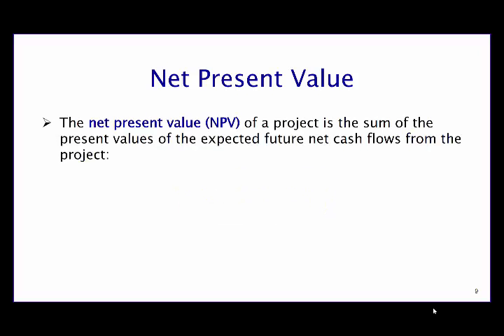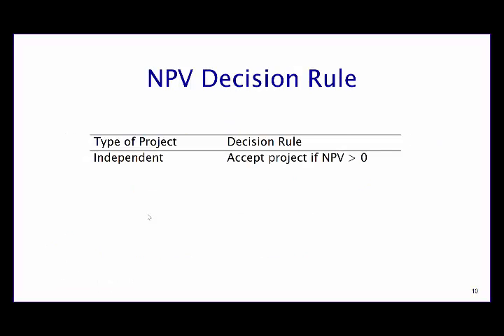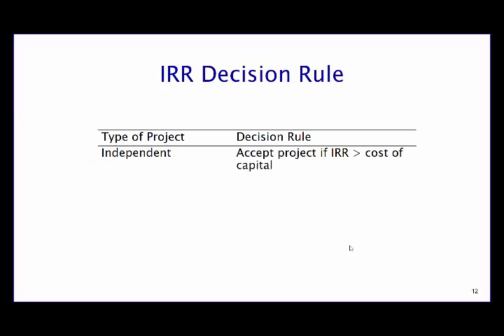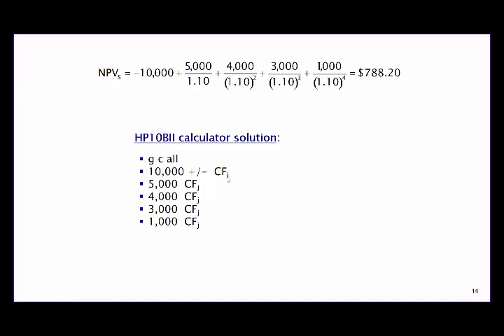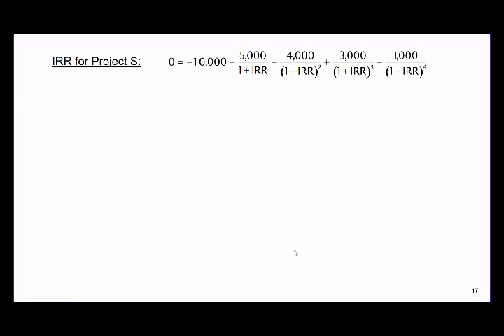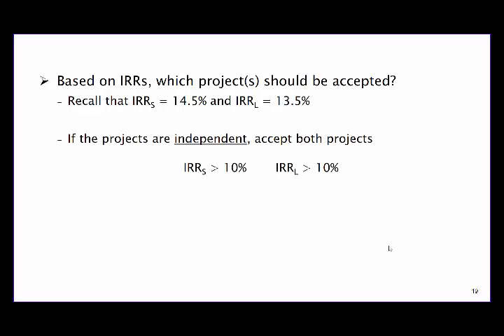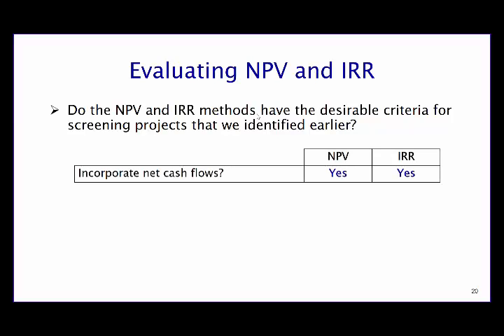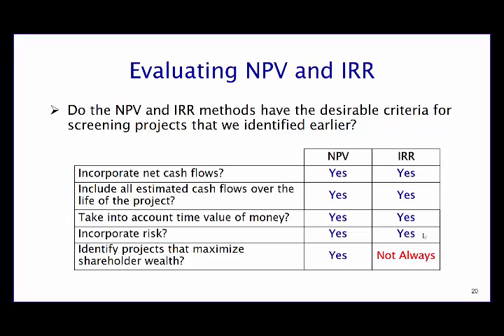09B Capital Budgeting Principles